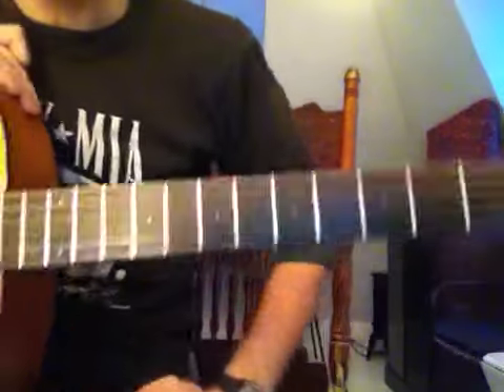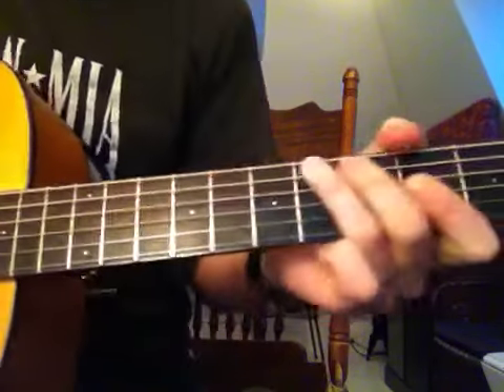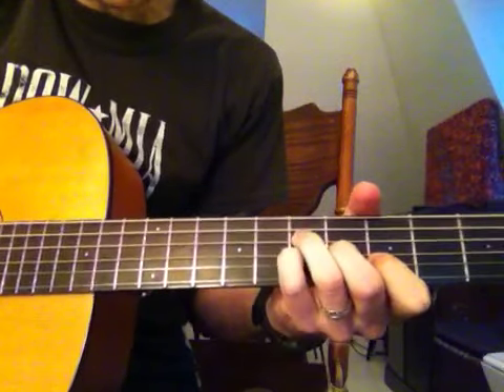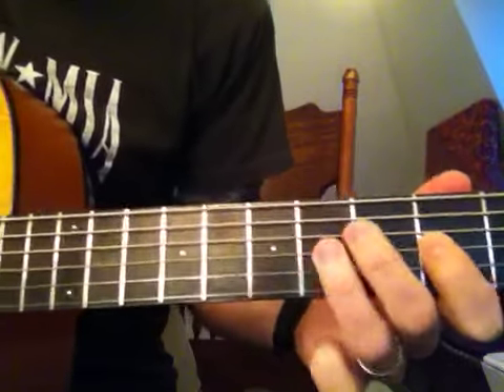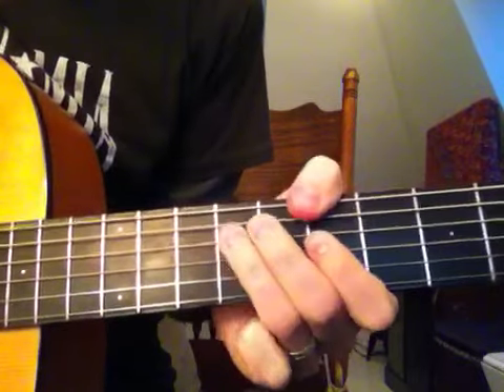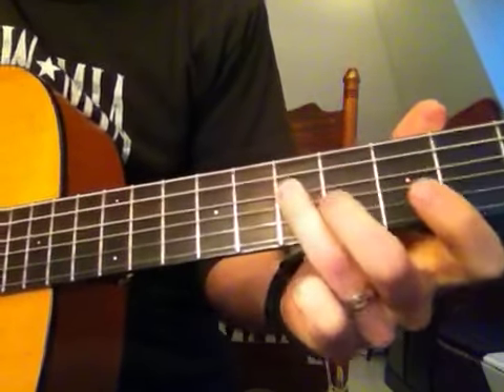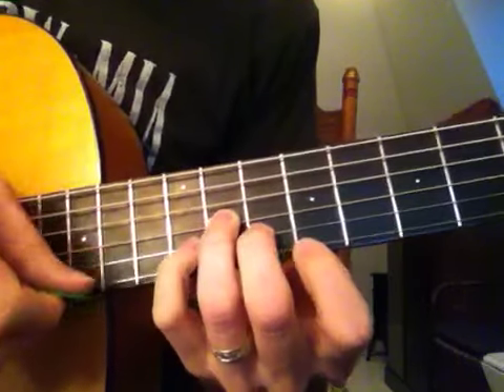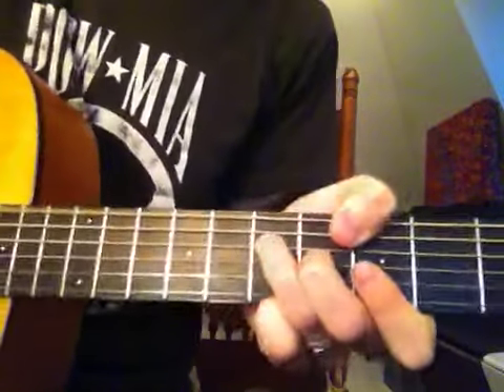Edge of Desire - Tutorial Updated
My response to my own video correcting some parts.